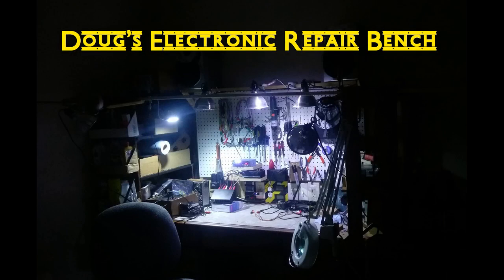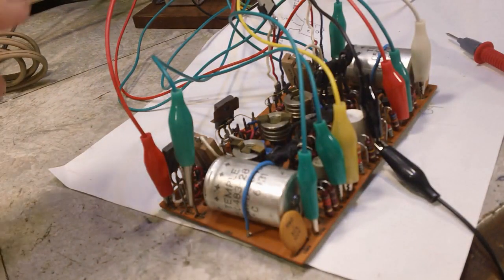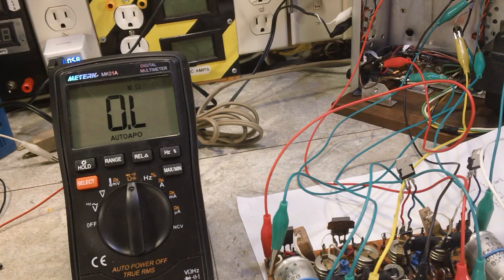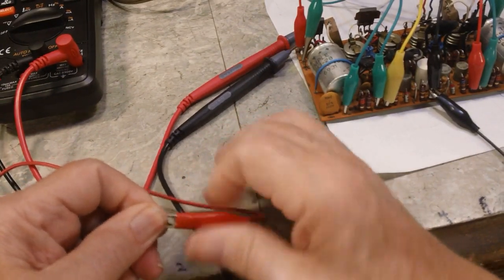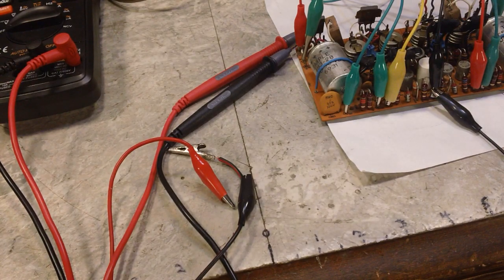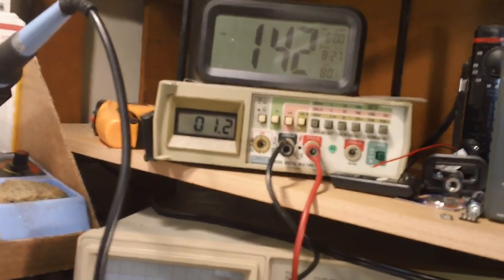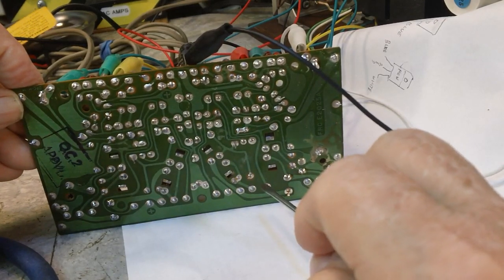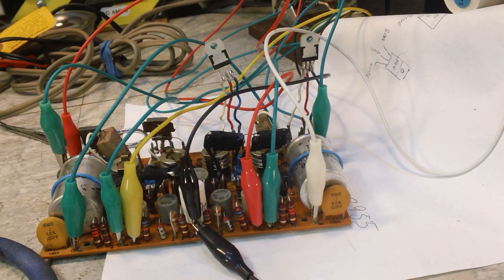DERB - Fluke 8010A meter problem?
Took a break from the Fisher to fix a problem I'm having reading voltages with my Fluke bench DMM. At least I thought I was fixing it. :(